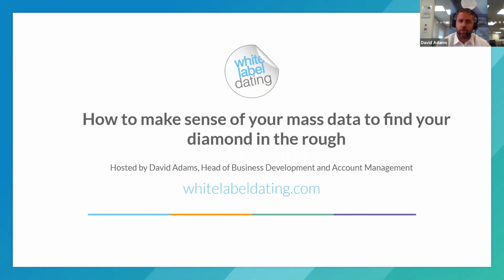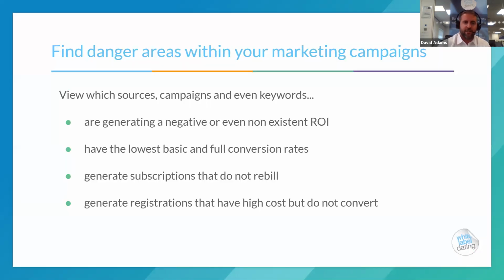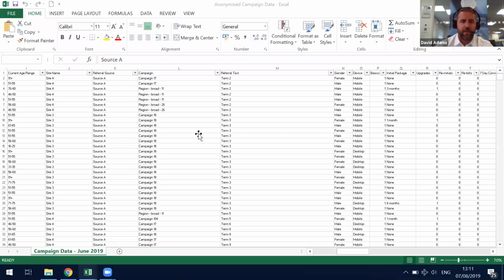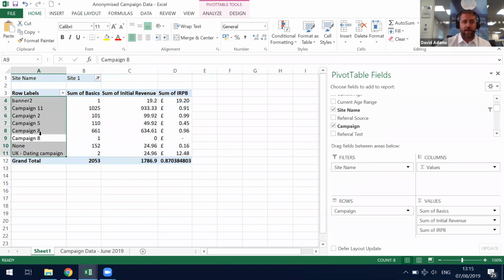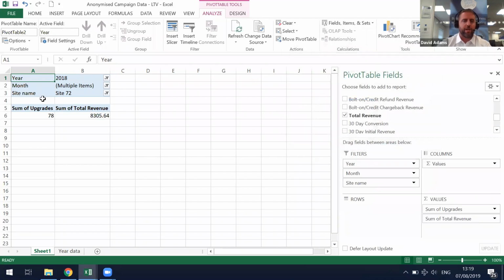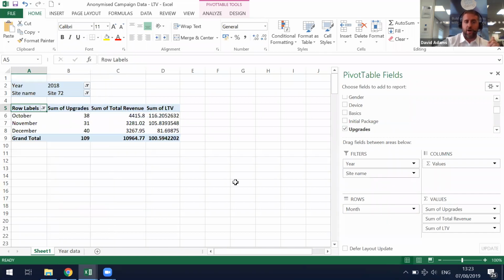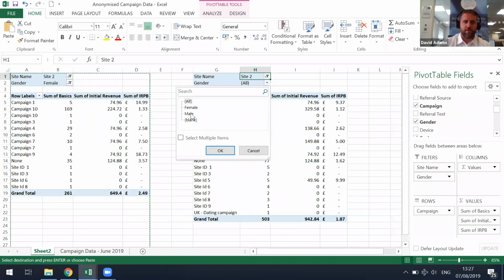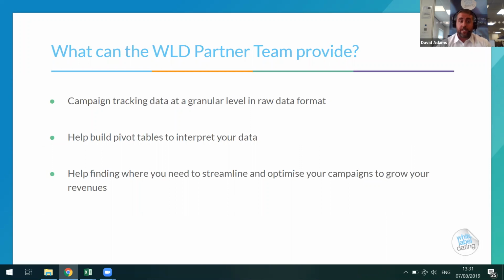Webinar: How to make sense of your mass data to find your diamond in the rough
Dave Adams, White Label Dating's Head of Business Development and Account Management hosts our second webinar of the summer.

Watch and learn how to make sense of your mass data to find your diamond in the rough by utilising pivot tables. He'll help you to shape your acquisition strategy through finding danger areas, highlighting success areas and identifying opportunities to optimize your campaigns and grow your revenues!